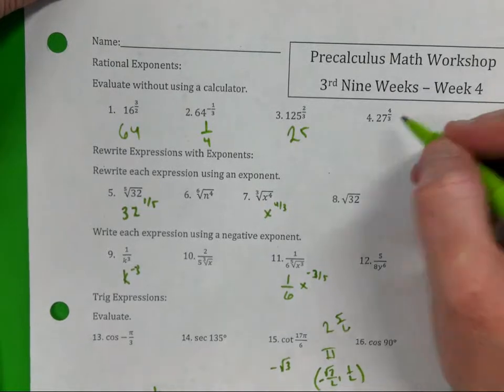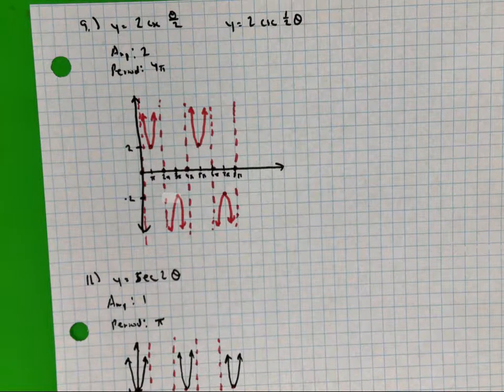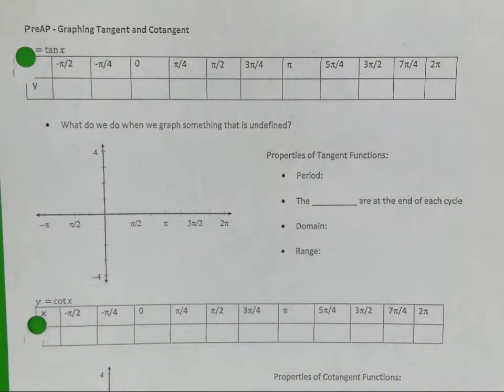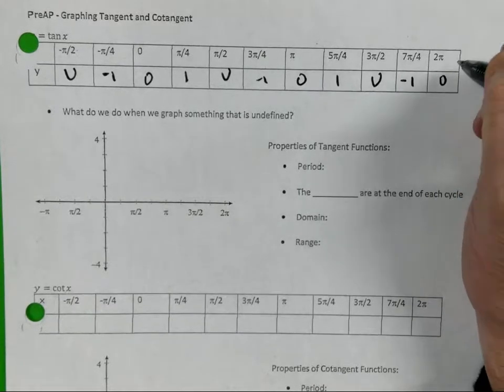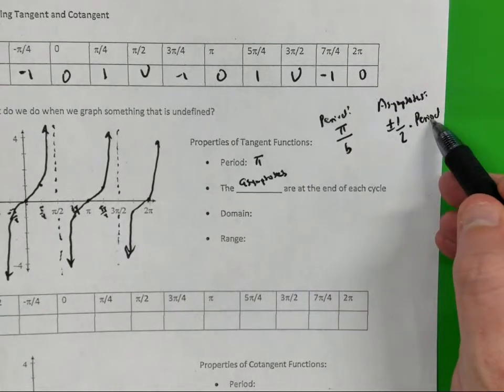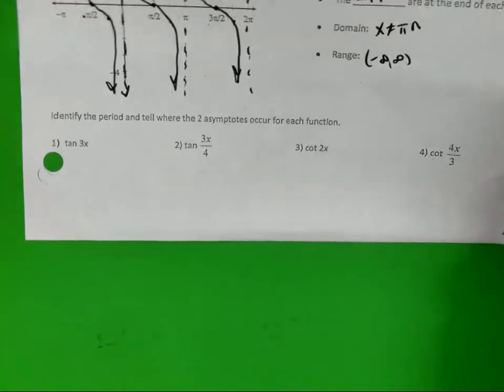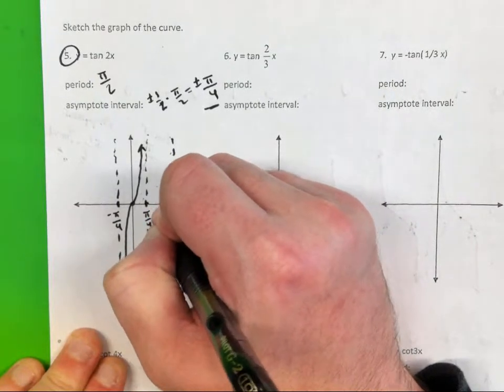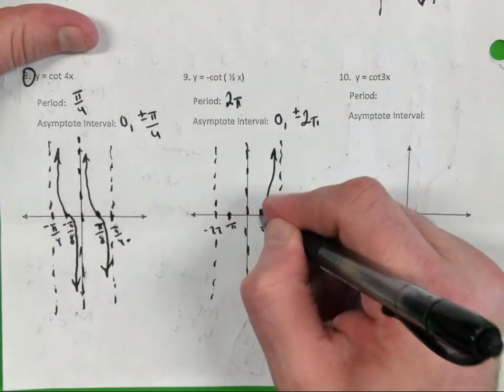MTH 113 Lesson for 01-17-19: Graphing Tan/Cot Functions